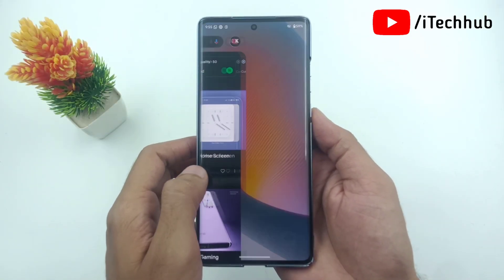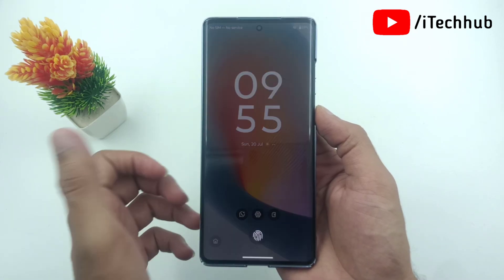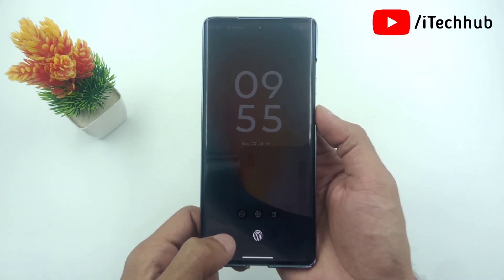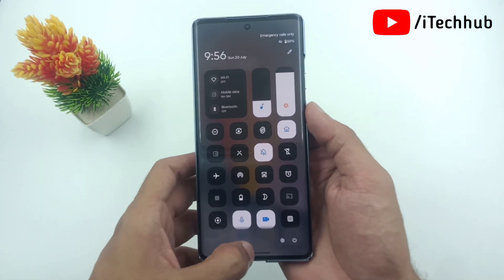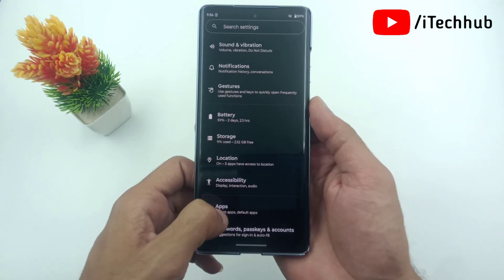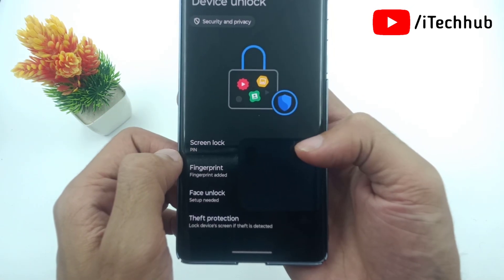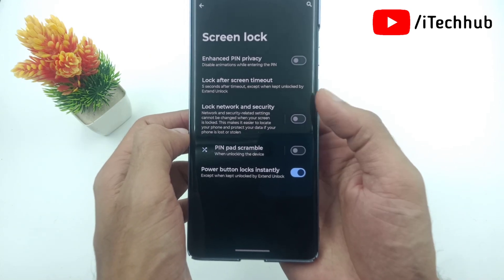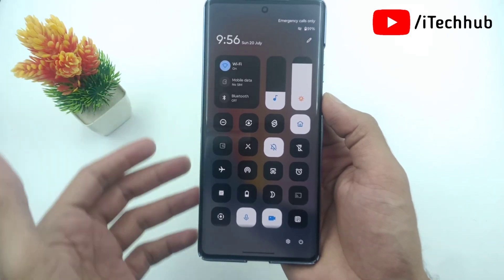How to Turn On Switch Off Password on Moto Edge Series (Power Off Lock)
Want to protect your Moto Edge Series phone from being switched off by someone else?

In this video, learn how to turn on Switch Off Password / Power Off Lock to secure your device from theft or misuse.

🔒 Features shown in the video:

How to enable switch-off password on Moto Edge
Prevent unauthorized power off
Extra layer of security for lost or stolen phones
Works on Moto Edge 50 Fusion, 60 Fusion, 50 Pro, 50 Ultra & Android 15

💡 Keep your phone safe even when it’s locked!